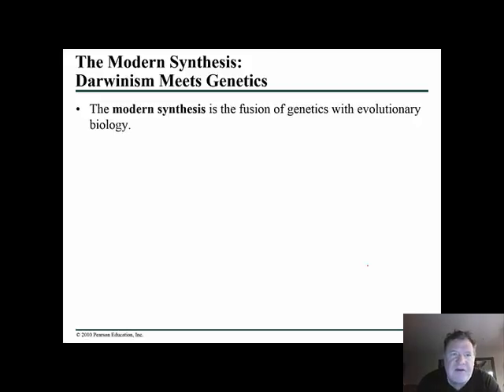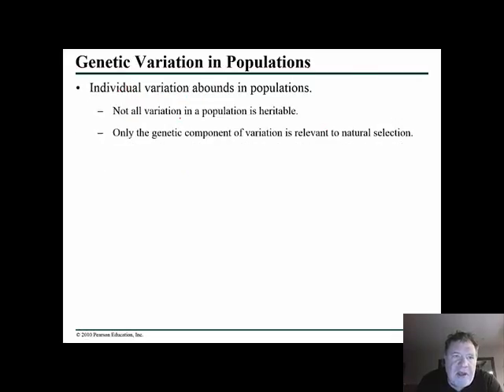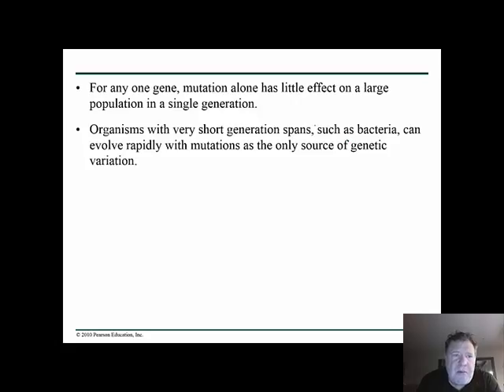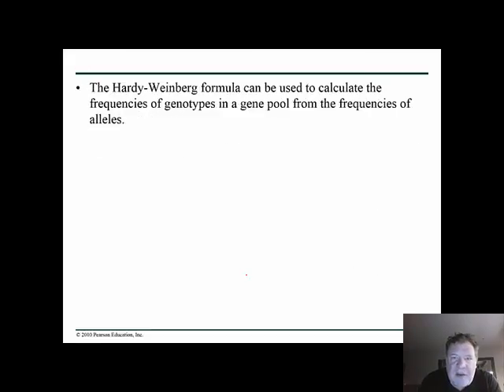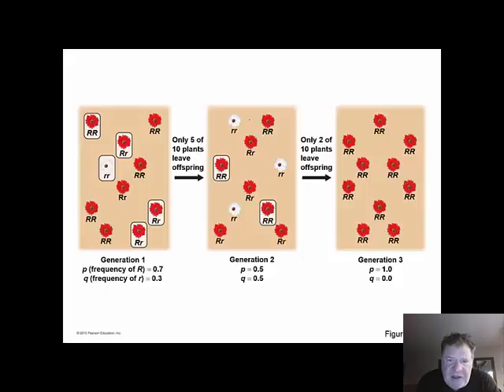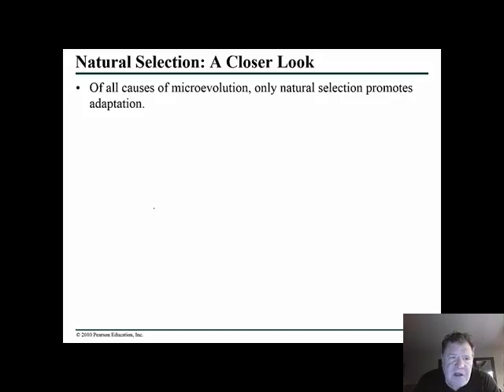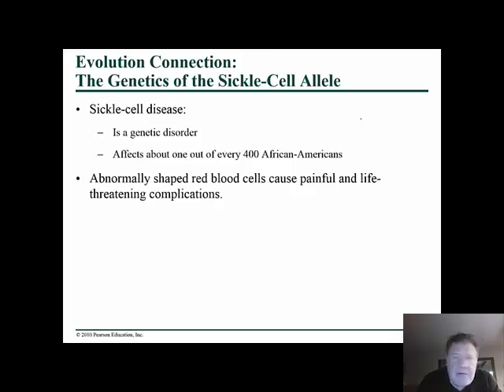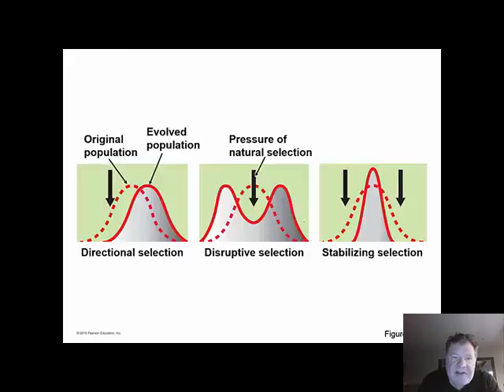ch 13 part 2 population evolution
Part 2 population eveolution